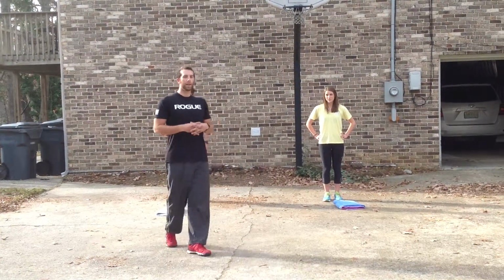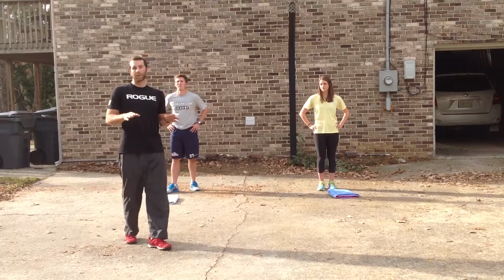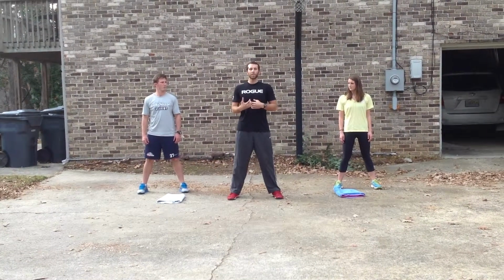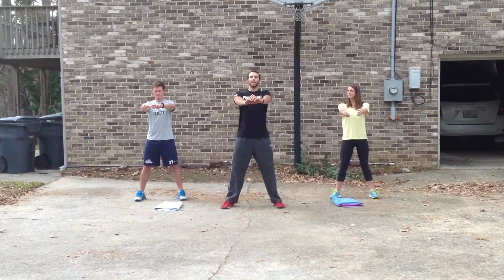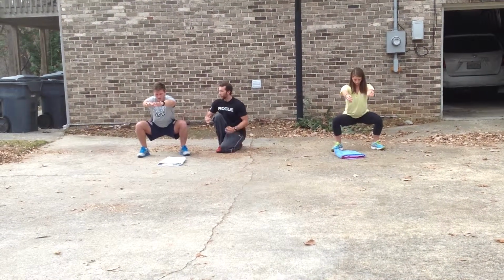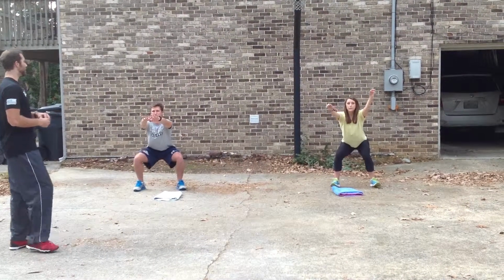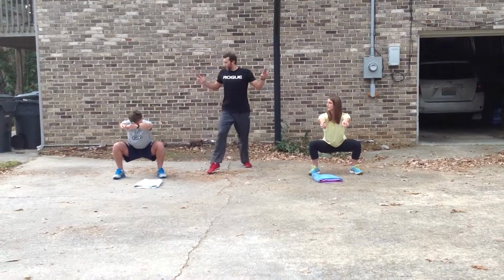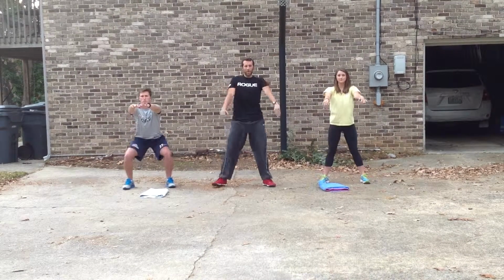Michael O'Neal Iron Tribe Fitness Application Video 2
Teaching the air squat